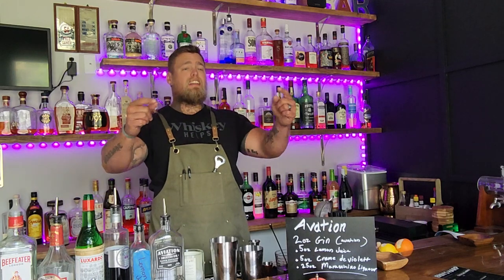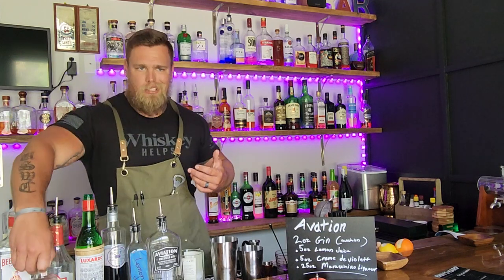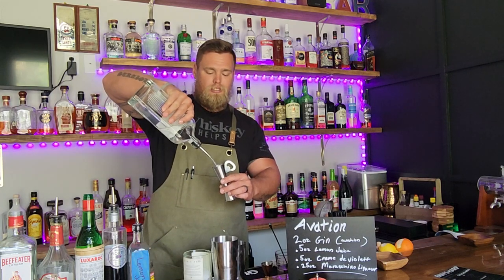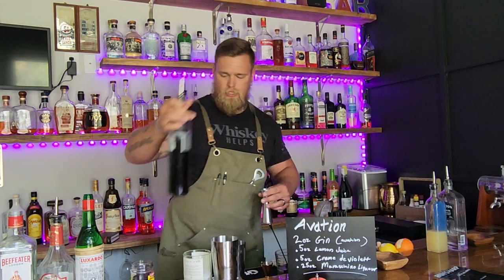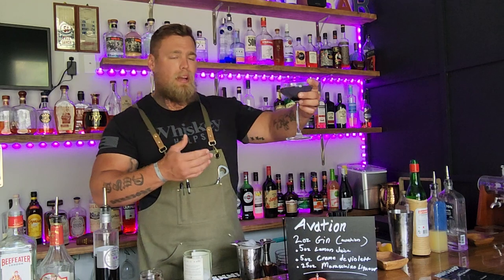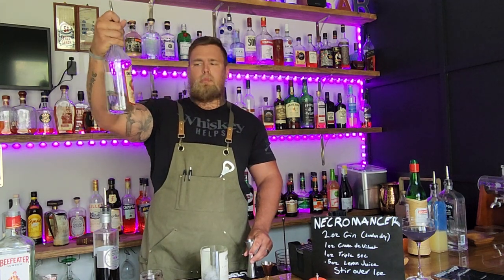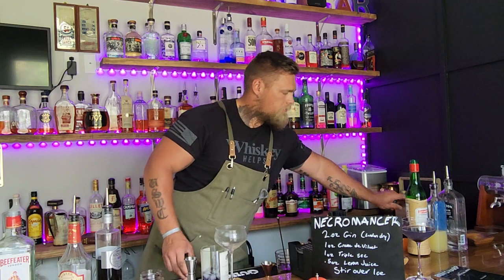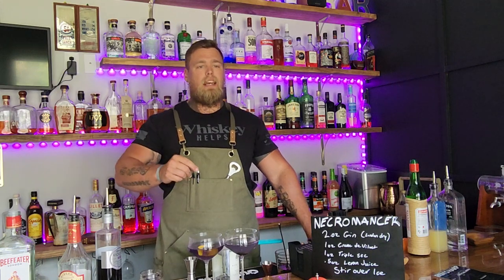Two For One! The Long Awaited: Avation & My Rendition: The Necromancer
Today, after teasing it for weeks I am finally doing the classic cocktail, The Avation!

Also I am doing my twist on the Avation that I call the Necromancer. It is similar but not at the same time.

So on to the recipe: The Avation
2oz gin (London dry I used an American gin just for the name)
.5oz Creme de Violette (start lighter of you are unsure)
.25oz Maraschino liqueur
shake with ice, serve up (no ice) and garnish with a Laxardo Cherry!

Now the Necromancer
2oz gin (London dry)
1oz triple sec
1oz Creme de Violette
rinse your glass with absinthe
stir with ice and serve up, garnish with an express of lemon peel and twist it right in.

let me know what else you want to see me make! also any interest in a live stream?